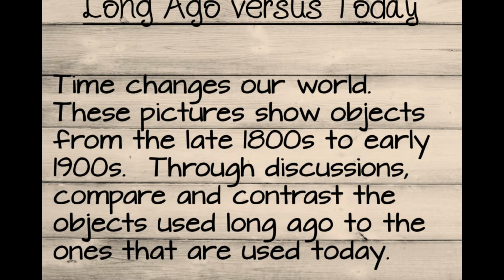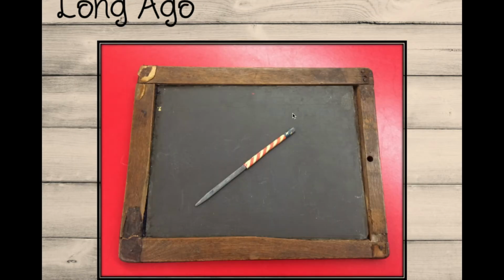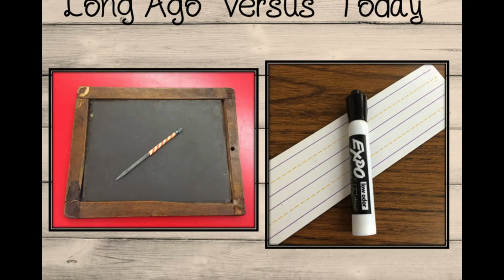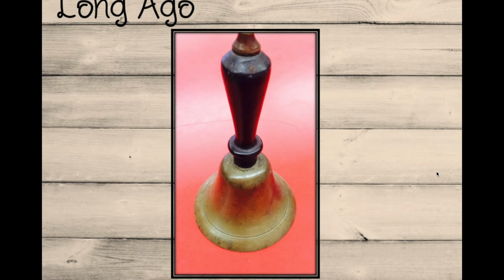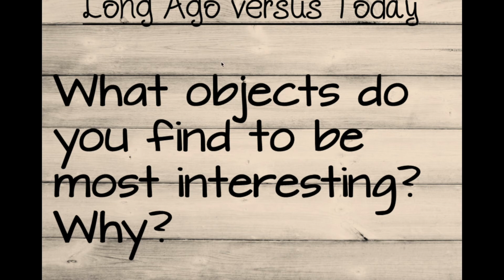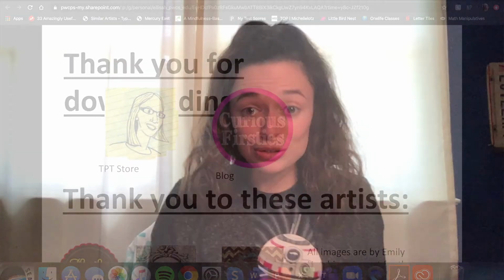K.3 Past and Present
Today we look at pictures from the past and try to figure out what they are and how they are used!